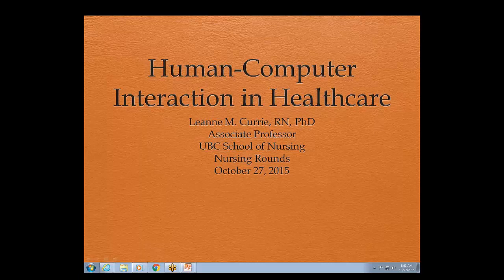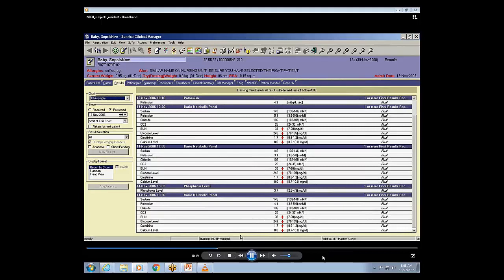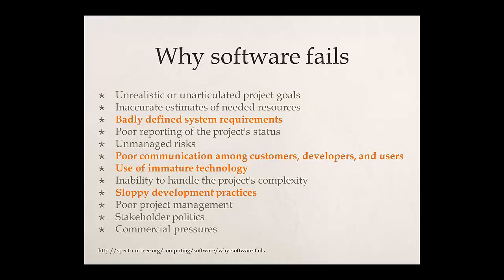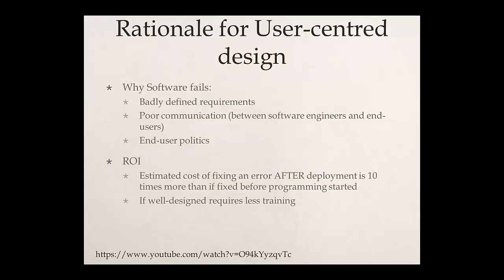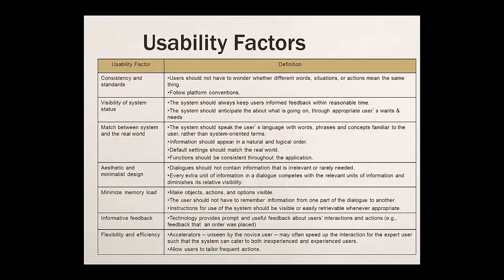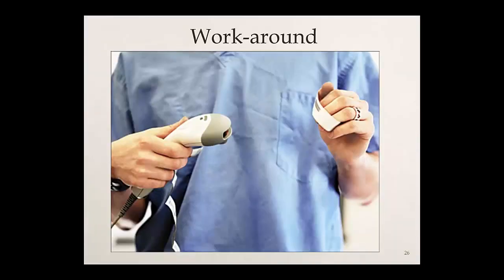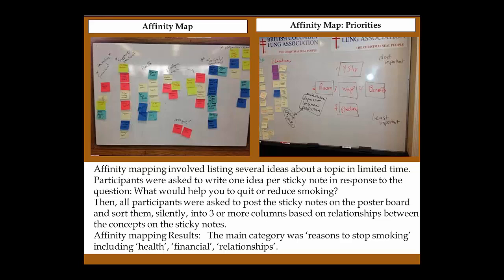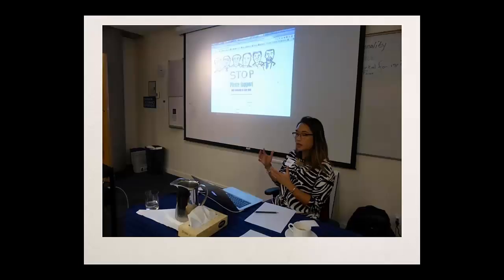Human Computer Interaction in Health Care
Author: Leanne Currie
Nursing Rounds
October 2015